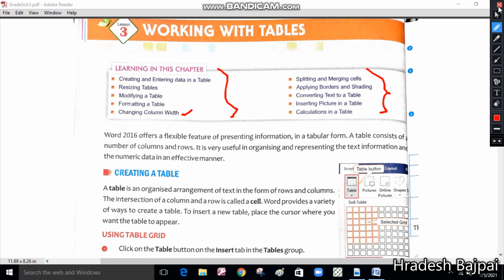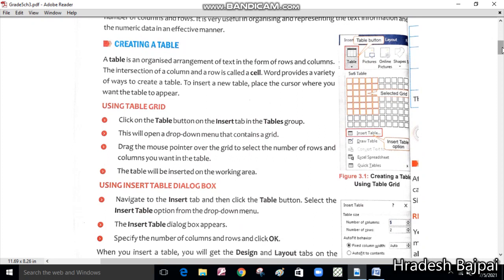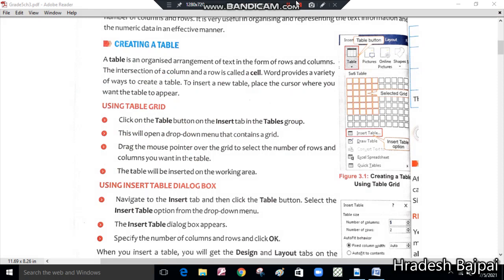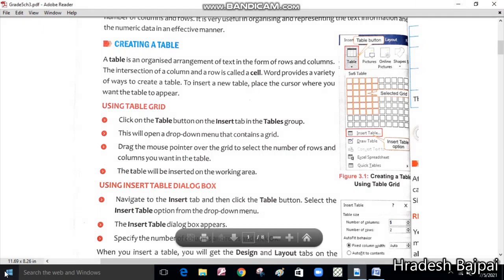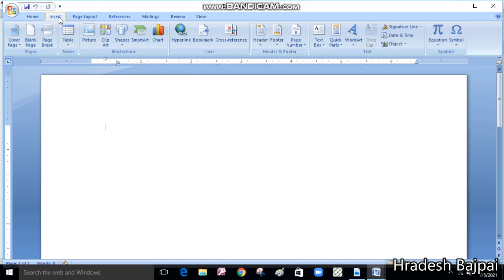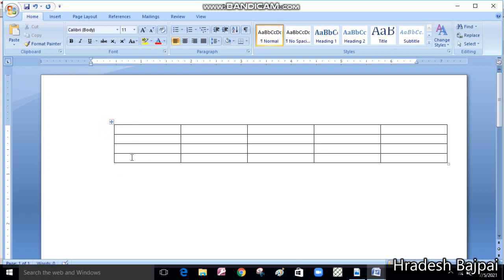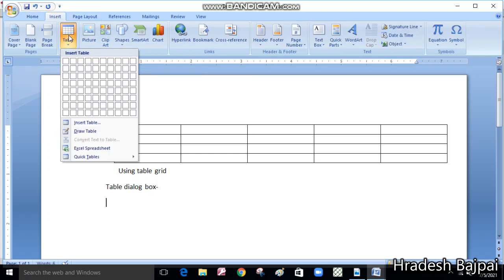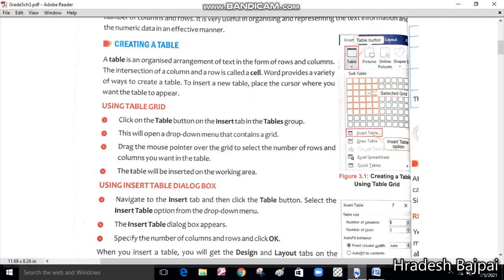Revision Grade 5 Chapter 3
How to create a table in MS Word?